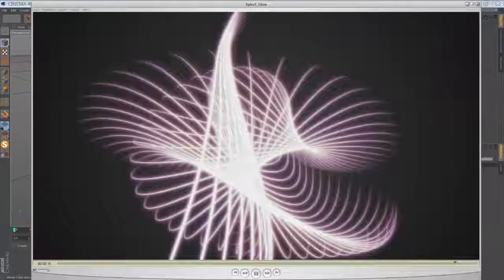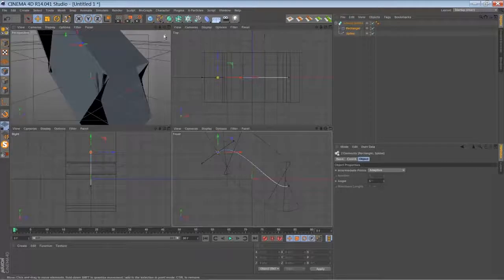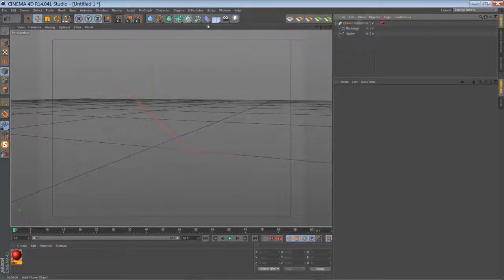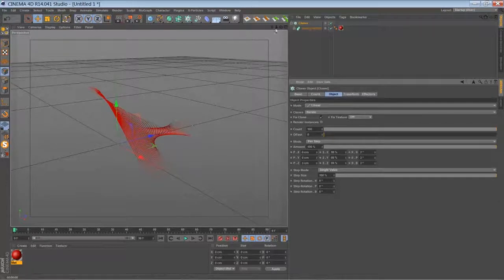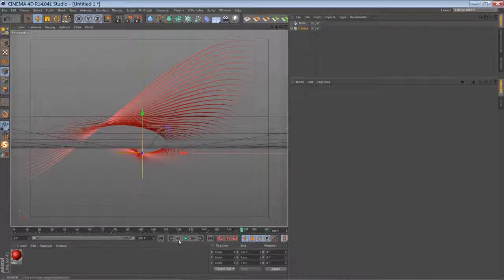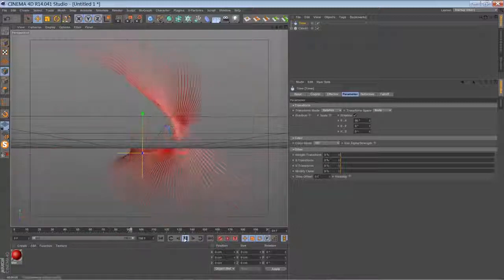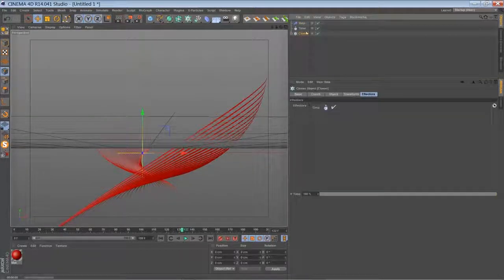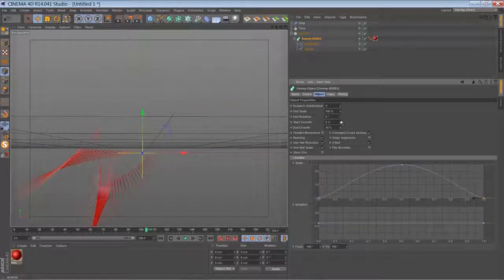Create Background Loops // Cinema 4D Tutorial HD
About: Using a simple Clone Set-Up to create background loops.